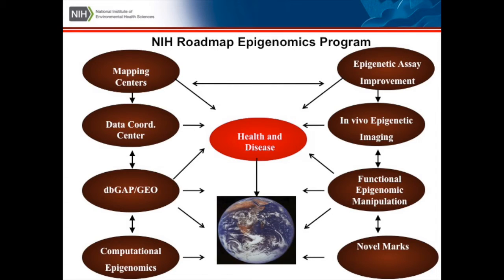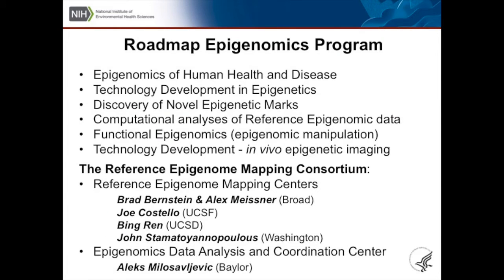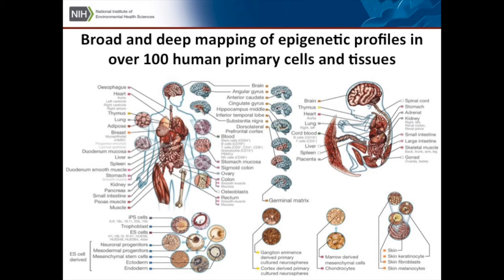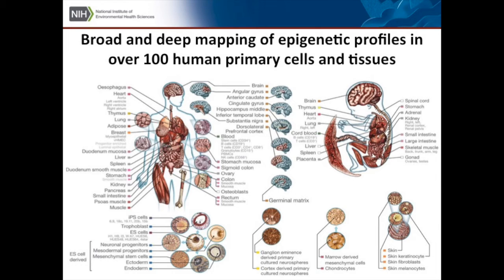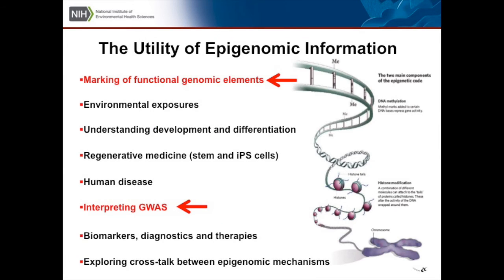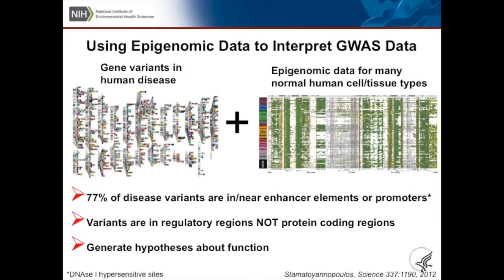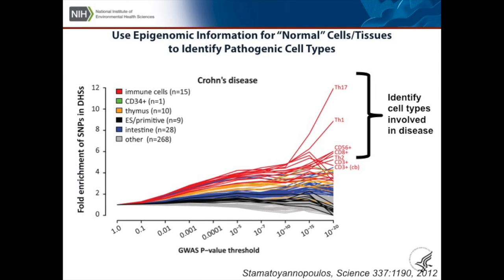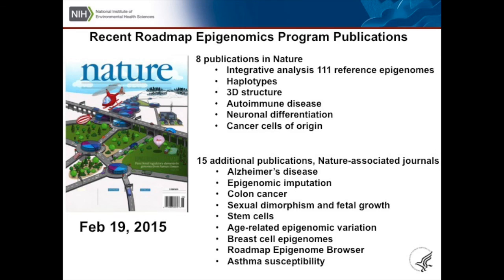The NIH Roadmap Epigenomics Program - Kim McAllister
October 11, 2015 - ENCODE and the Common Fund-supported Roadmap Epigenomics Mapping Centers (REMC) held a workshop at the American Society of Human Genetics (ASHG) annual meeting. More